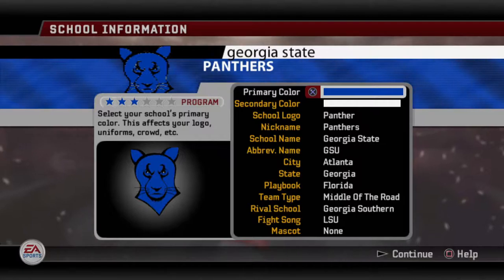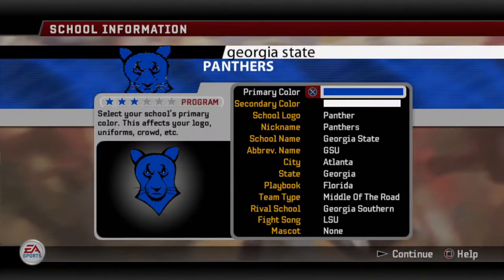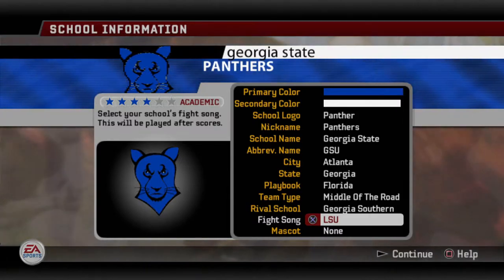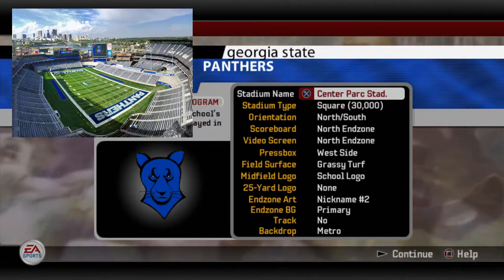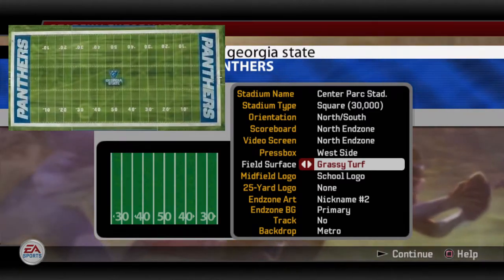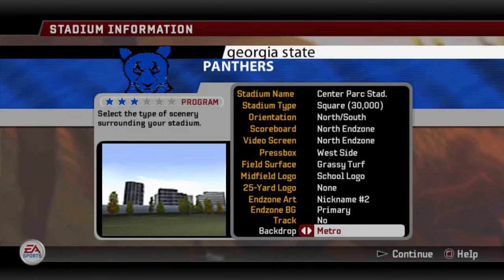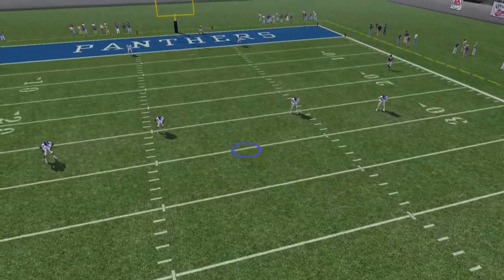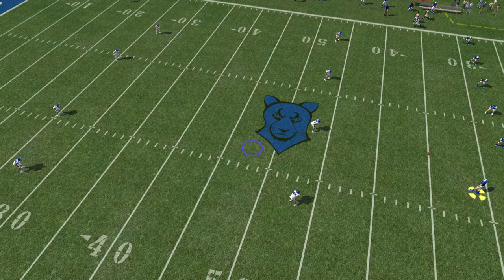Georgia State Panthers - Create A School - NCAA Football 06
Welcome!